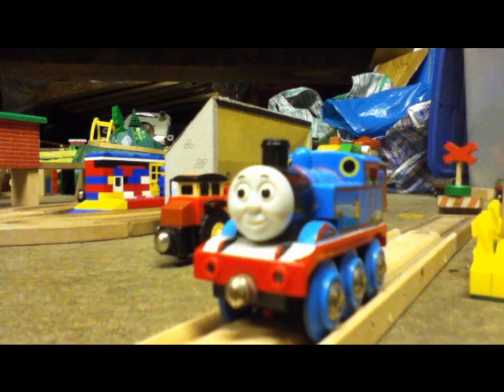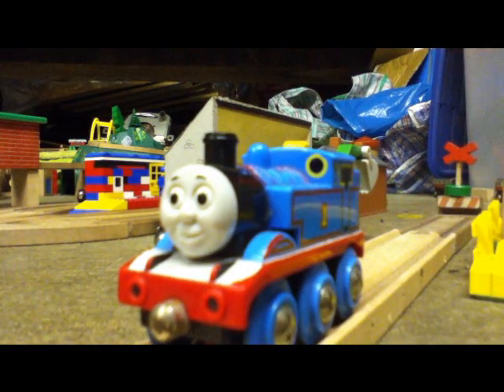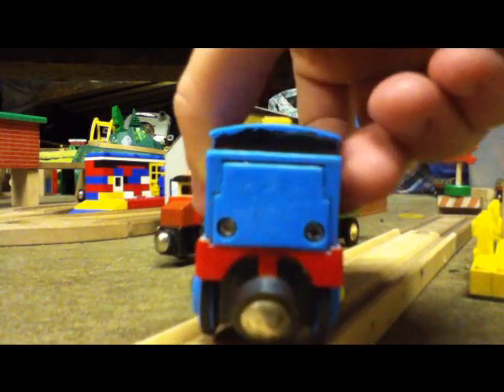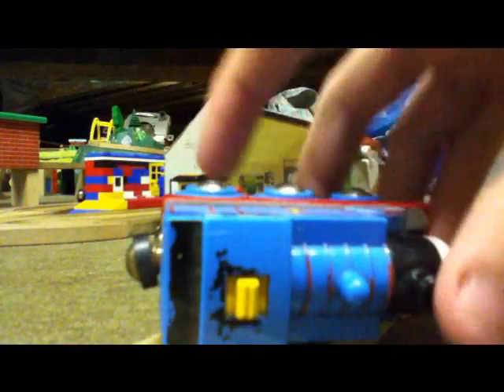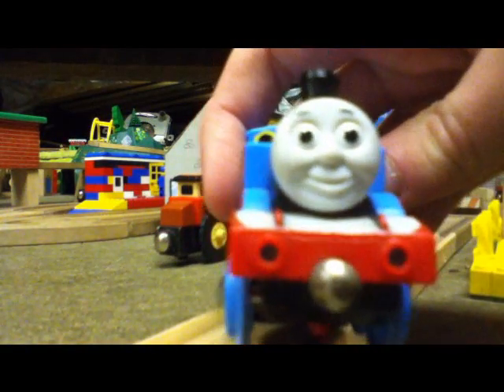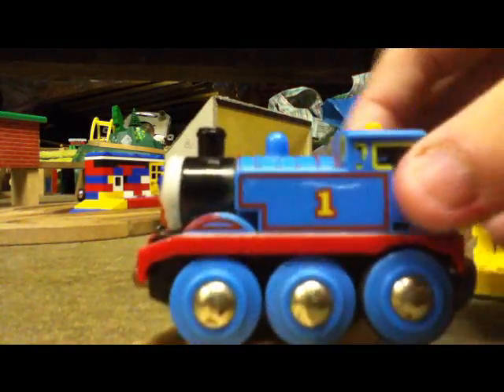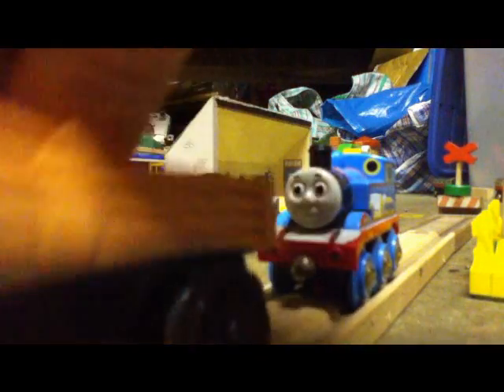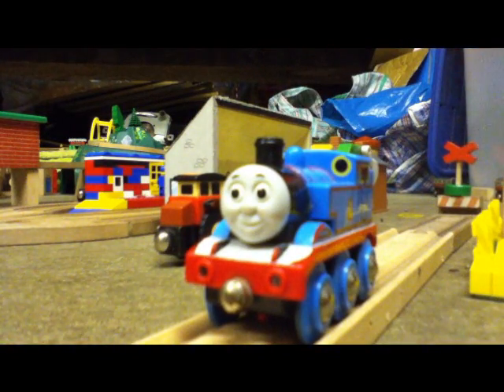Brio Thomas And Friends Discussion: Battery Powered Thomas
Here is the first of many Brio Thomas and Friends discussions!